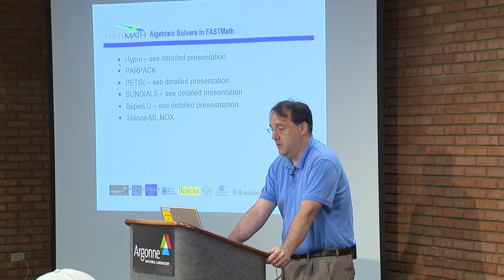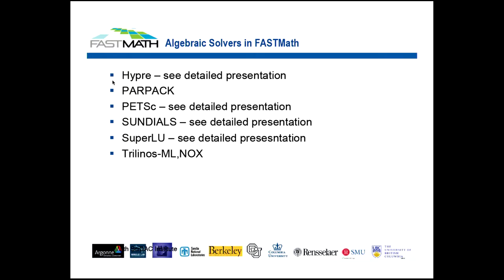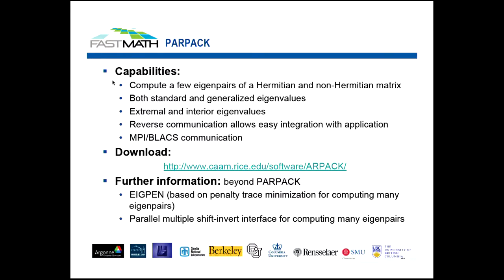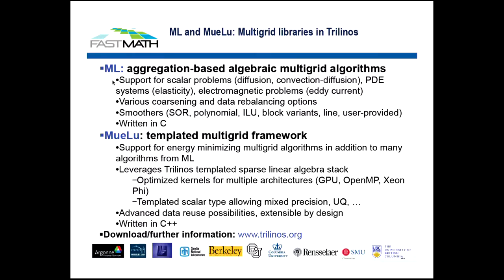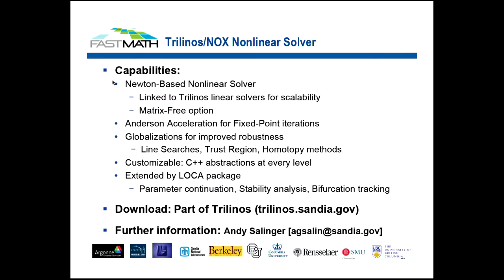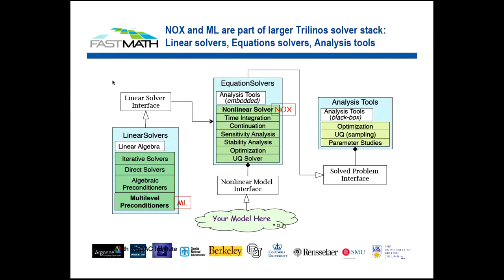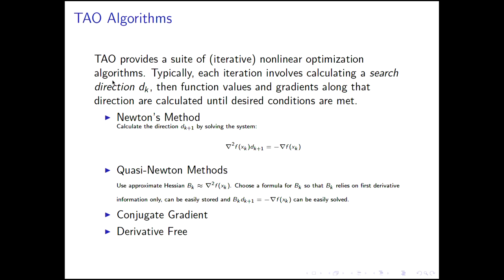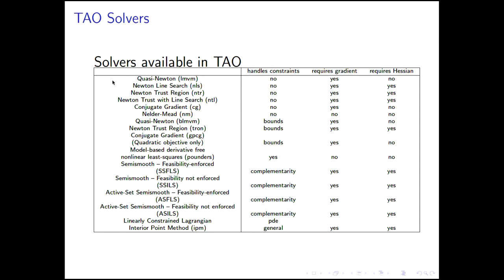Algebraic Solvers in FASTMath | Barry Smith, Argonne National Laboratory